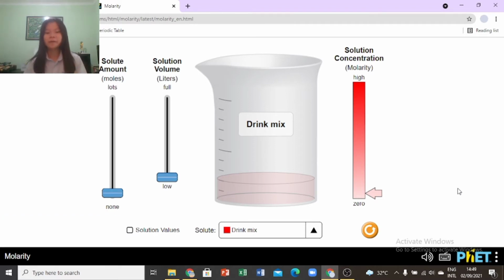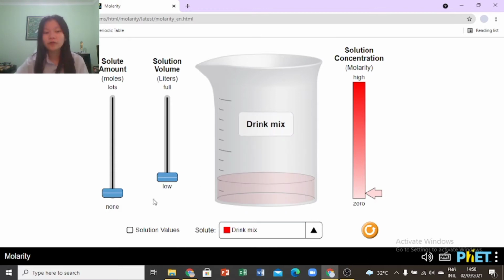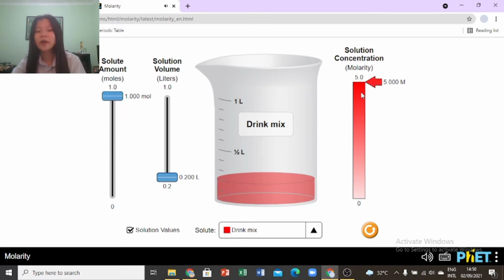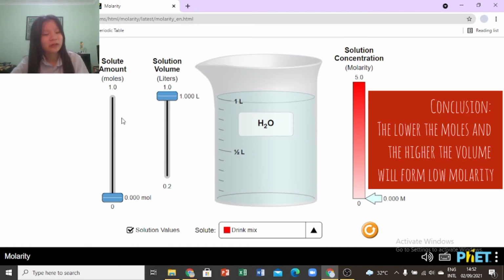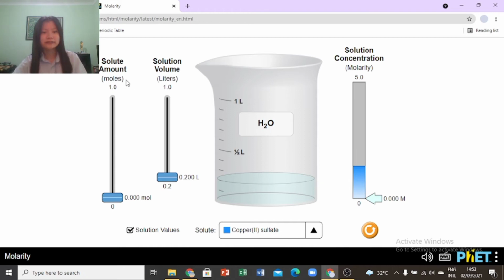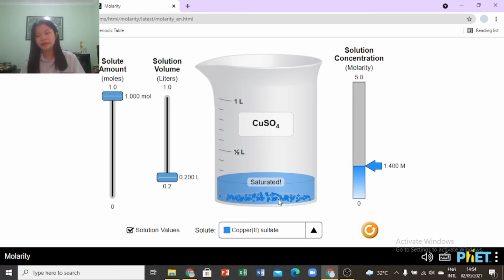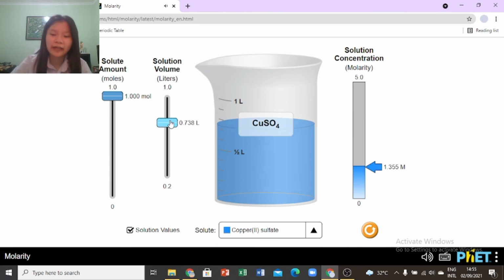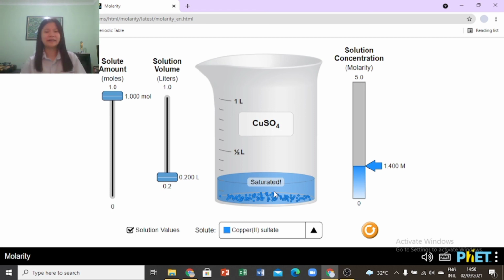PhET Simulation (Molarity) - By Winola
Here is the link to acces the simulation!!